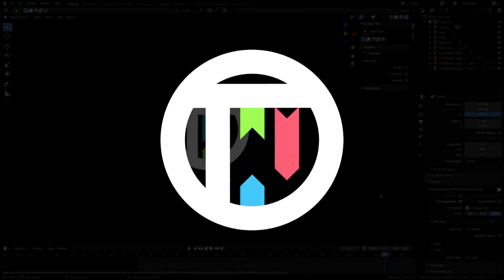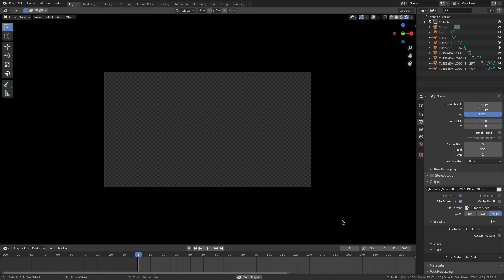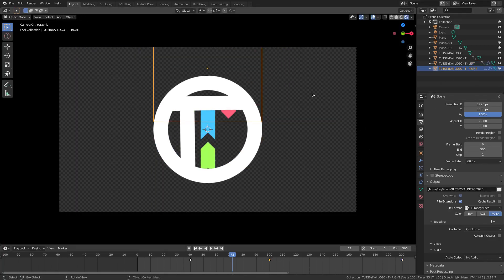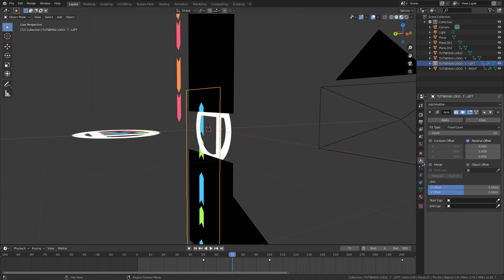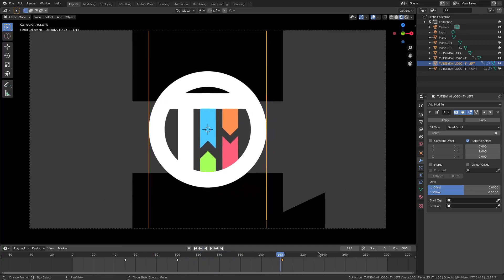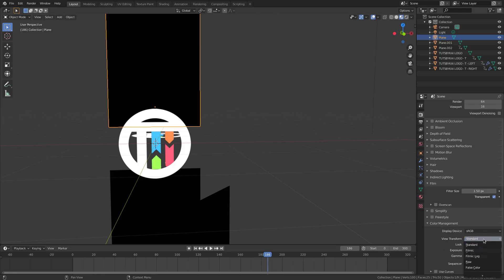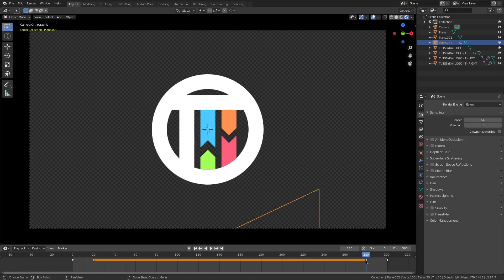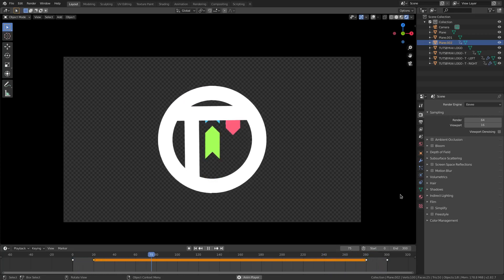NEW TUTSBYKAI INTRO BREAKDOWN - Blender 2.82 Eevee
In today's video, I breakdown how I made my new intro in Blender 2.82 Eevee  :)  Enjoy!